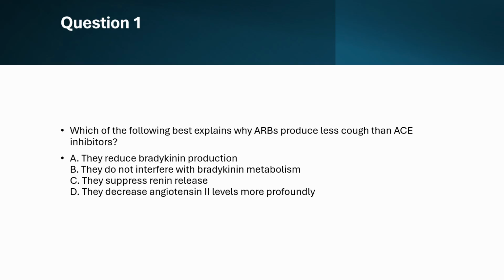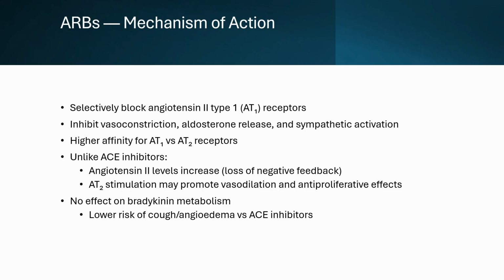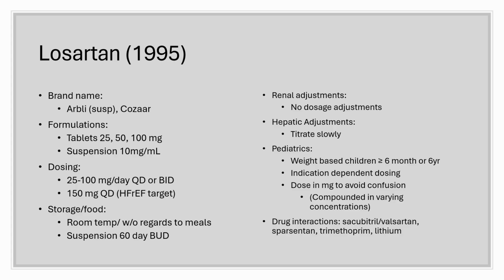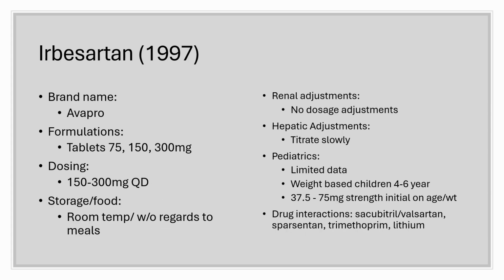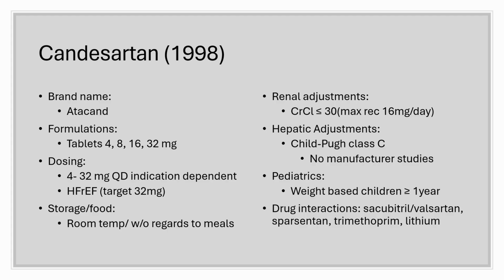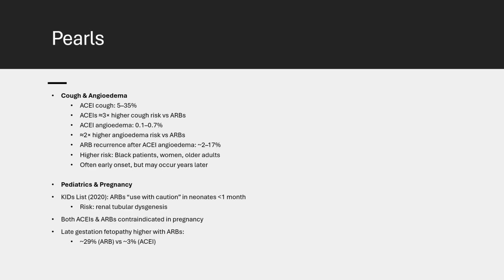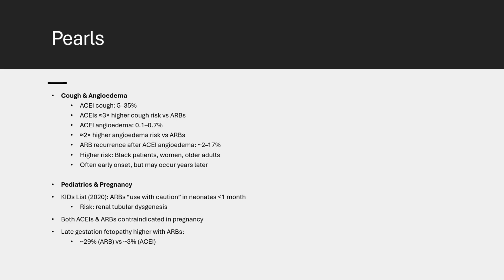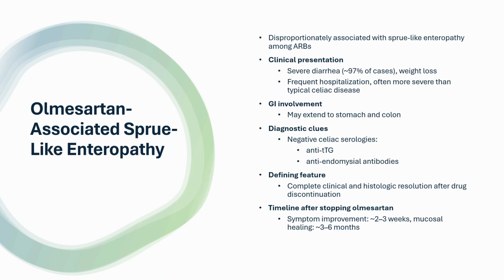Hypertension Part 6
Hypertension Part 6. It is not medical or professional advice. While every effort has been made to ensure accuracy, mistakes or omissions may occur. Always consult your licensed healthcare professional before making any decisions related to medications, treatments, or patient care.